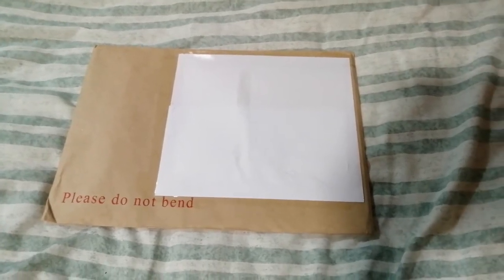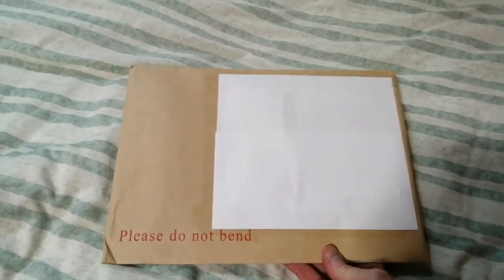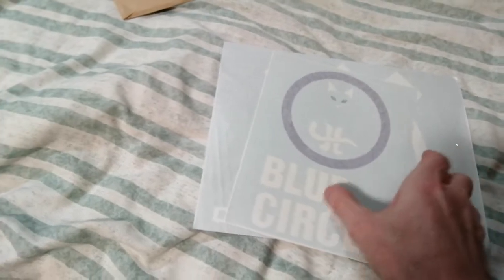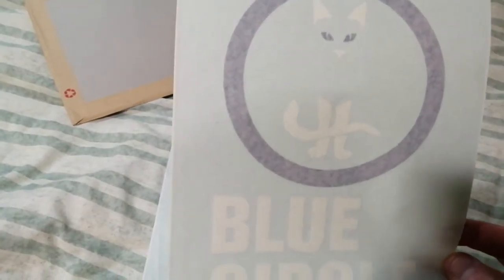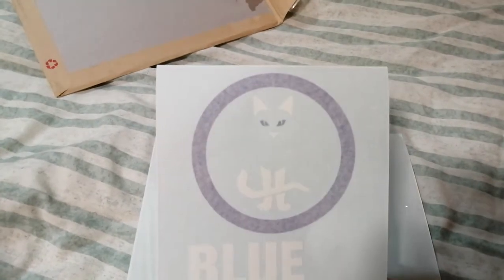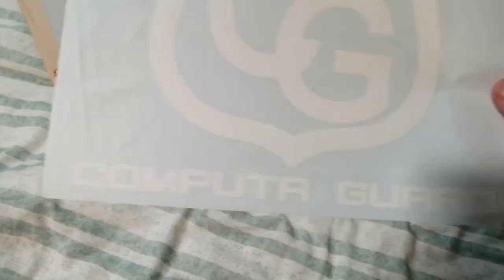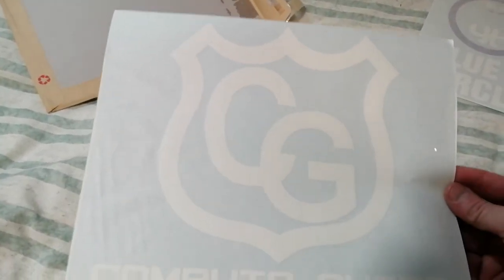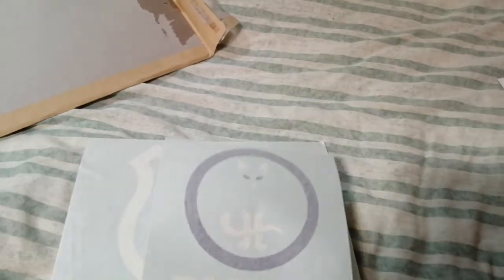Latest stickers from sticky business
Two more boxes get the sticky business treatment